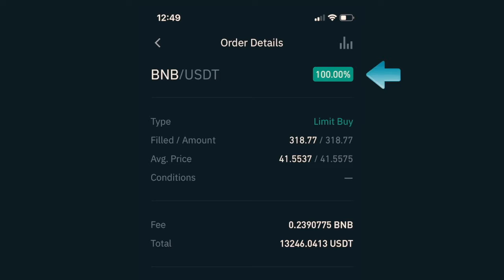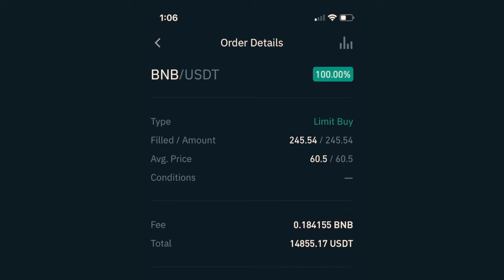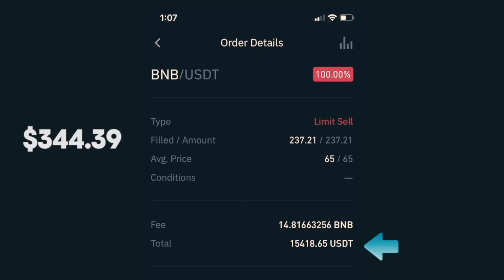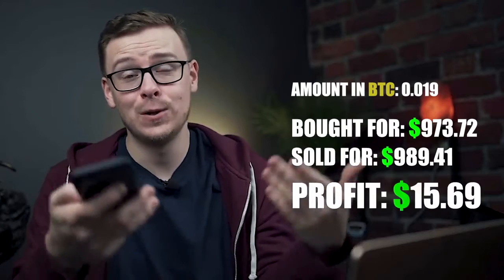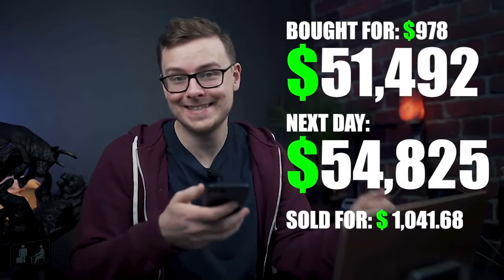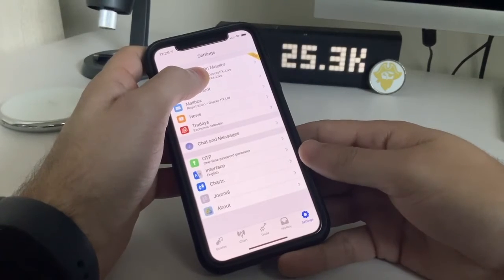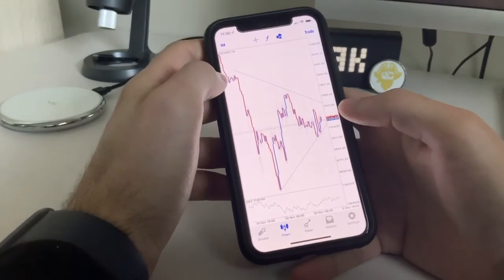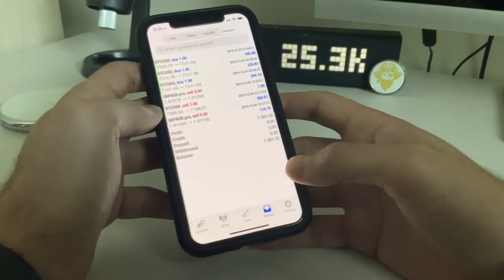Day Trading Bitcoin and Crypto: How to do it? (Three Experts’ Stories)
Are you interested in making money with cryptocurrency? This video shows you three experts’ experience in day trading Bitcoin / cryptocurreny.

0:00 Day trading Binance Coin (BNB)
3:49 Day trading Bitcoin for 7 days
8:04 Day trading Bitcoin earns $1000/day

If you want to continue to get helpful information about making money

Warning: This video is to show you how to do day trading Bitcoin / crypto. I do not get paid to promote any service in this video, and I don’t provide any advice about day trading. If you can't afford to lose then don't invest in crypto. There is always a risk in investments like this. A good balance between return and risk is the key to investment success.